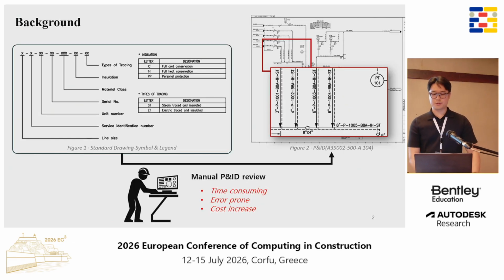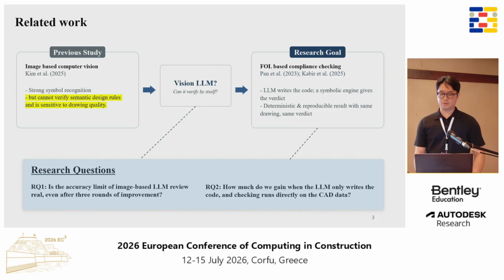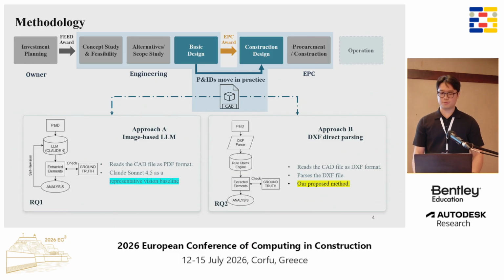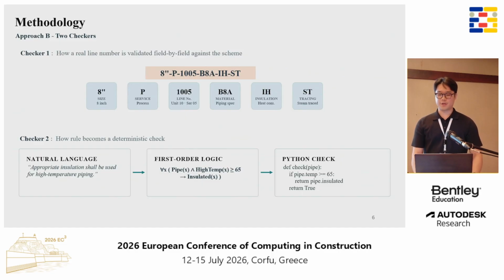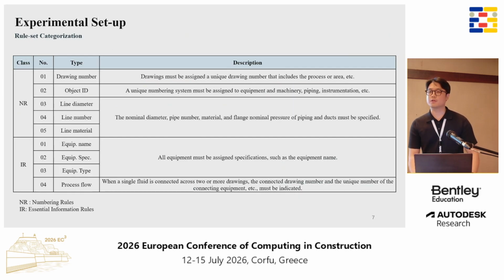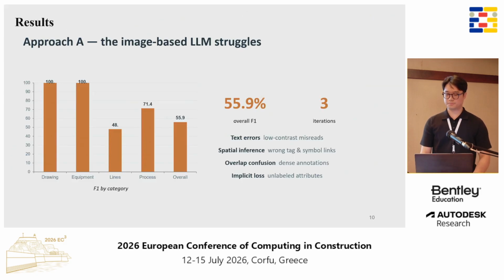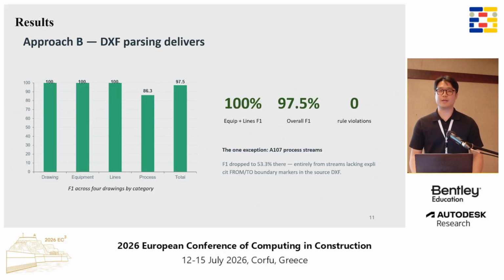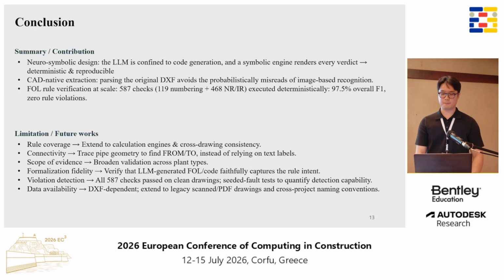2026 EC3 - 260 - Automated P&ID Compliance Checking via LLM-Based Code Generation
"Title: Automated P&ID Compliance Checking via LLM-Based Code Generation

Authors: Youn, Heejun (1);
Uhm, Miyoung (1);
Han, Juho (1);
Lee, Justin S. (1);
Jeong, Hyungseok David (2);
Lee, Ghang (1,3)

2: Texas A&M University, Texas, United States of America;
3: Technical University of Munich, Munich, Germany

Abstract: Manual P&ID review is time-consuming, while existing image-based or hard-coded automation methods lack efficiency. We propose a hybrid framework that extracts P&ID data from DXF files and converts natural language rules into FOL-based Python verification modules. By restricting the LLM to code generation, the framework ensures deterministic rule verification via formal logic. Evaluated on four industrial drawings (140 objects, 587 checks), our approach achieves a 97.5% F1-score, compared to 55.9% for the image-based LLM baseline. This enables non-experts to automate design, conditional, and engineering rules, advancing QA in digital twin environments."